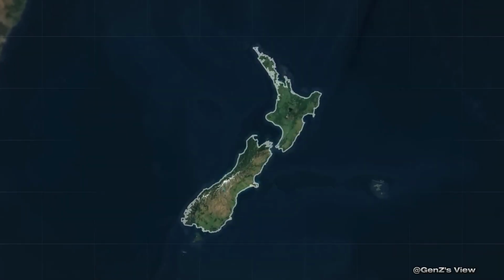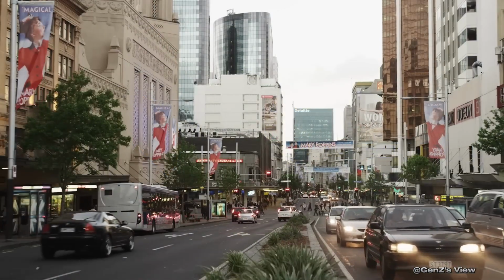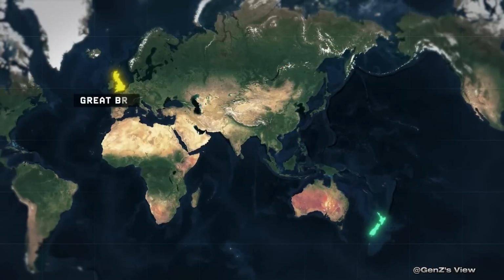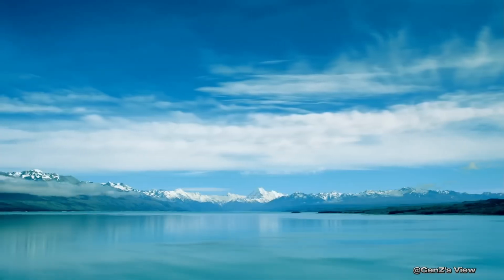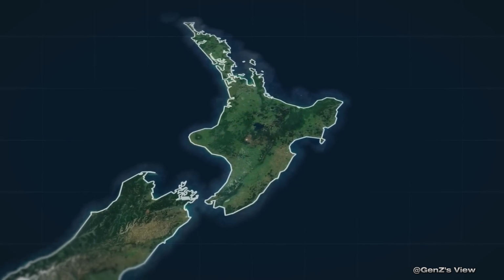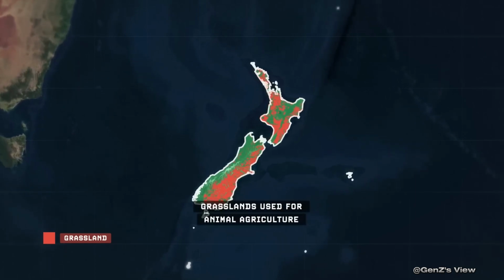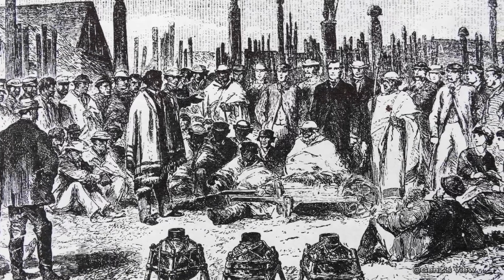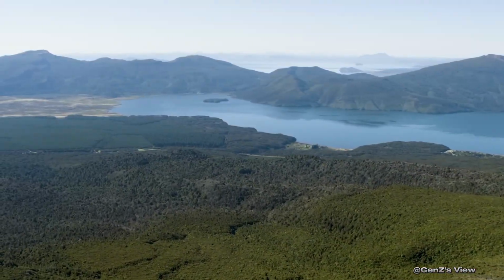Why is 80% of New Zealand empty?🤔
Why is 80% of New Zealand empty? Despite its stunning landscapes and thriving cities, much of the country remains sparsely populated. In this video, we dive into the reasons behind New Zealand’s vast, open spaces and explore the factors that keep this island nation less crowded than you'd expect!